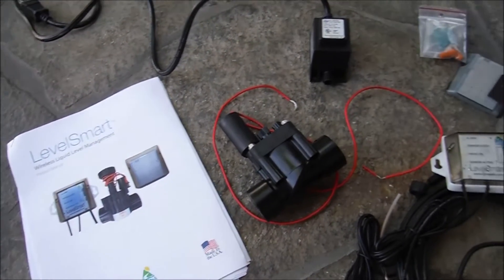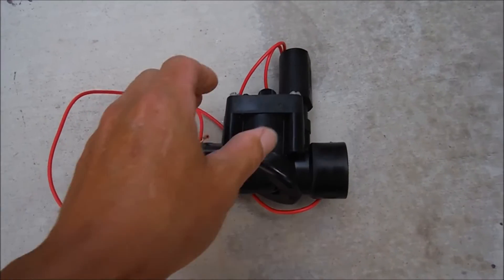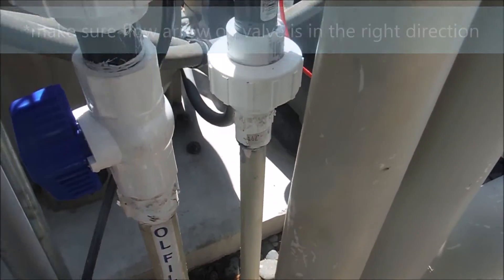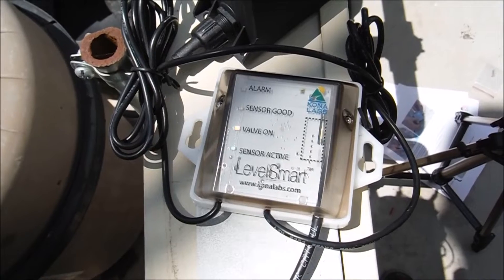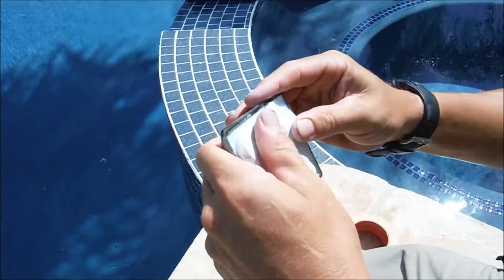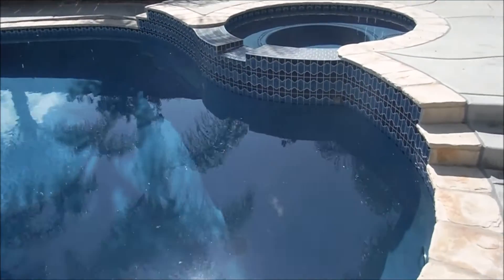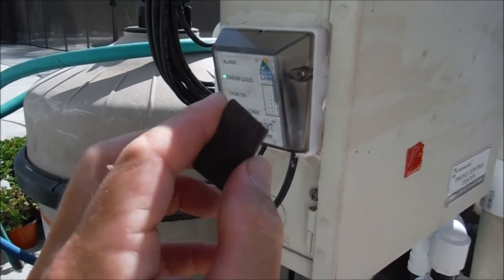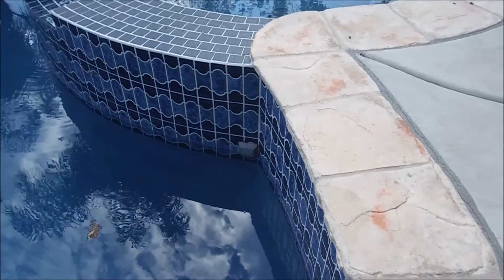LevelSmart® Wireless Autofill system Overview and Installation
This video will cover installing the LevelSmart Wireless Autofill system by KonoLabs. The product is actually very simple to install and it is hassle free.

If you are not comfortable doing the valve yourself, a landscaper/gardener can probably do it for you at a low price - basically like changing out a sprinkler system remote valve. It is pretty easy to do it yourself.

Connecting the Level Sensor is very easy and I chose to mount the Level Smart System on an existing timer box with Liquid Nails. Surprisingly effective. I can't even pull it off now. I suppose the name speaks for itself ;).

This is a good reliable way to fill your pool water hassle free. Super handy if you own rental property or a vacation home. This little device will save your equipment from damage and keep your pool circulating.